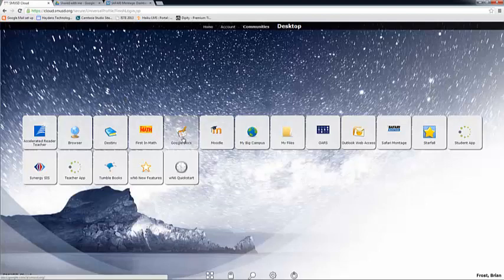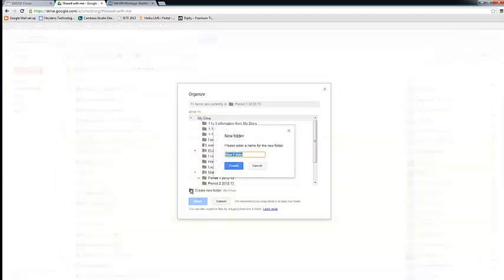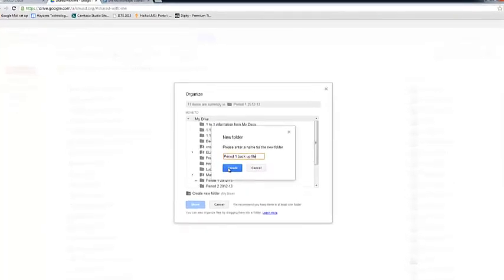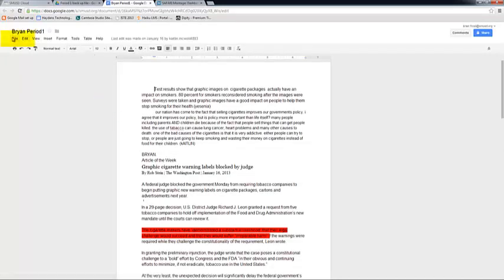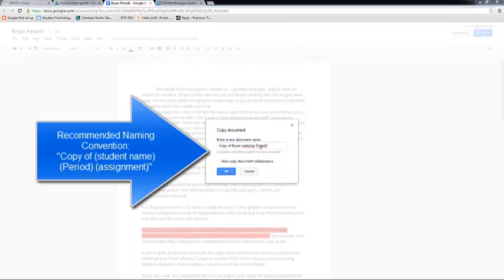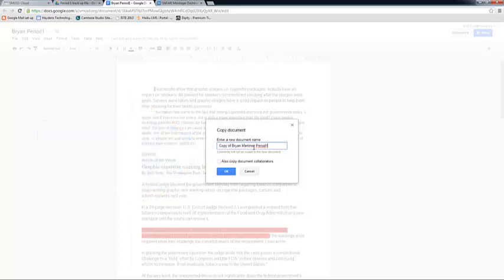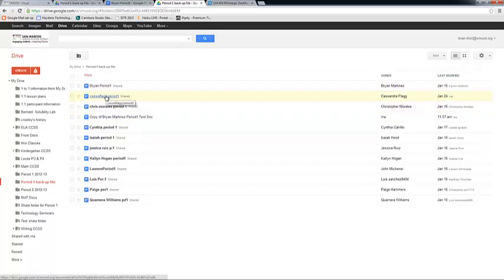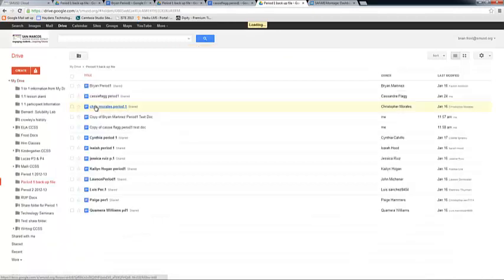preserving docs through ownership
Preserving Google Files through transfer of ownership